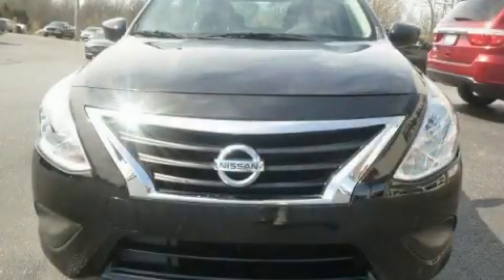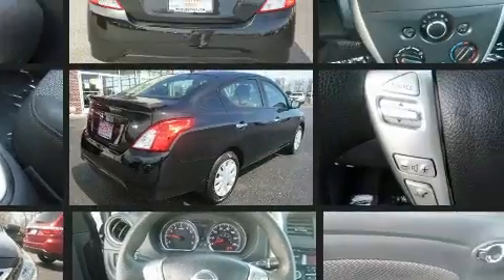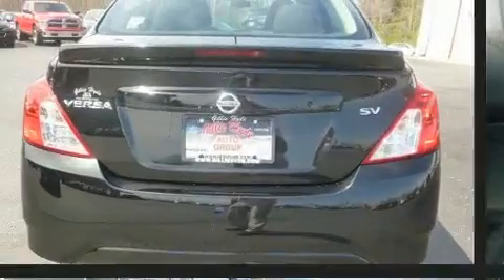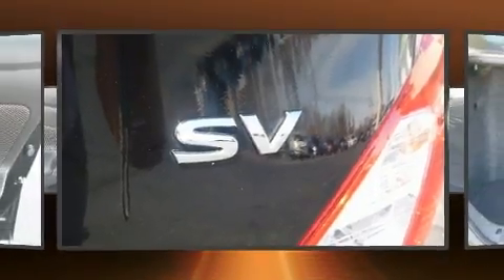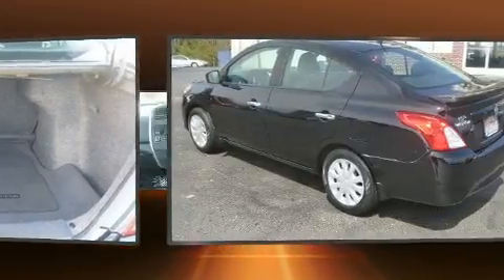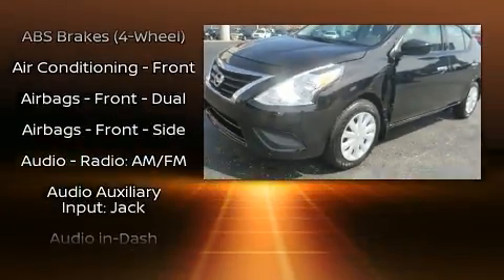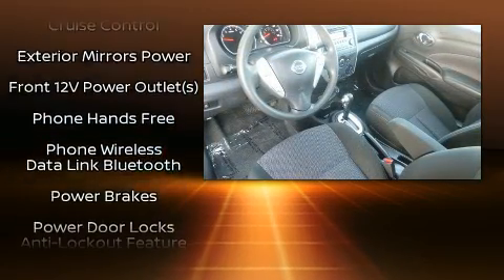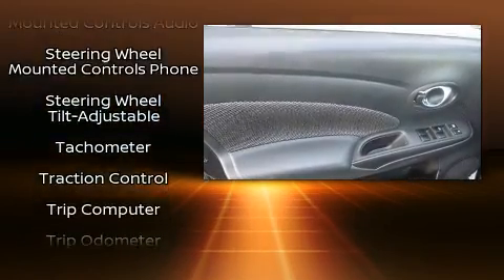2018 Nissan Versa SV in Glasgow, KY 42141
Here's a great deal on a 2018 Nissan Versa. With fewer than 25,000 miles on the odometer, this 4 door sedan prioritizes comfort, safety and convenience. Smooth gearshifts are achieved thanks to the efficient 4 cylinder engine, providing a spirited, yet composed ride and drive. Nissan paid particular attention to efficiency and practicality with the following features: variably intermittent wipers, a trip computer, front bucket seats, air conditioning, remote keyless entry, cruise control, and more. Audio features include a CD player with MP3 capability, steering wheel mounted audio controls, and 4 speakers, providing excellent sound throughout the cabin. Nissan ensures the safety and security of its passengers with equipment such as: dual front impact airbags with occupant sensing airbag, head curtain airbags, traction control, brake assist, a panic alarm, and ABS brakes. For added security, dynamic Stability Control supplements the drivetrain. It also arrives with a Carfax history report, indicating just one previous owner. We pride ourselves in consistently exceeding our customer's expectations. Please don't hesitate to give us a call.